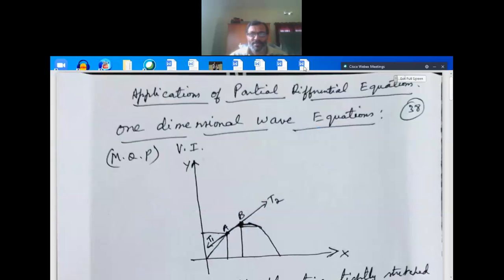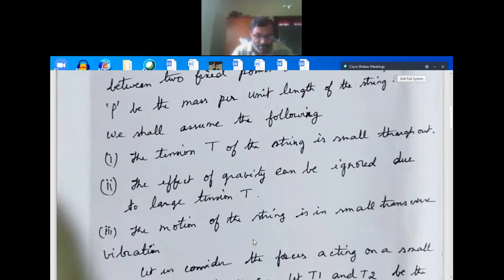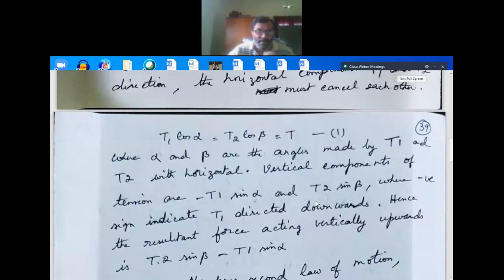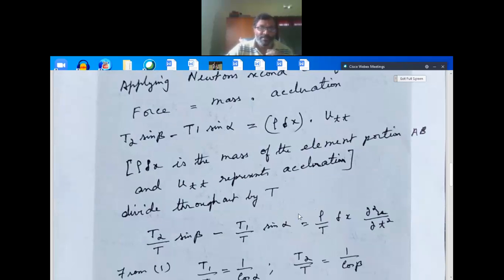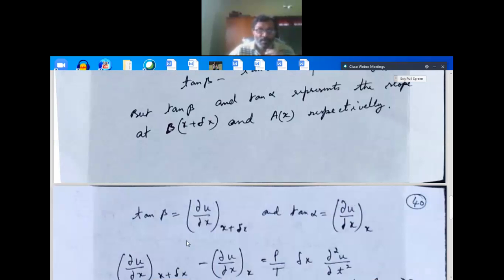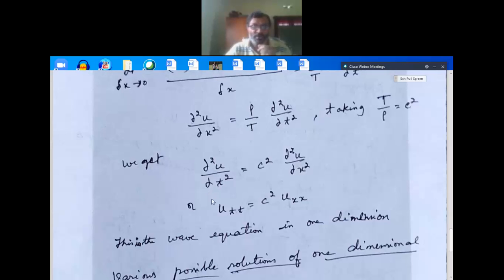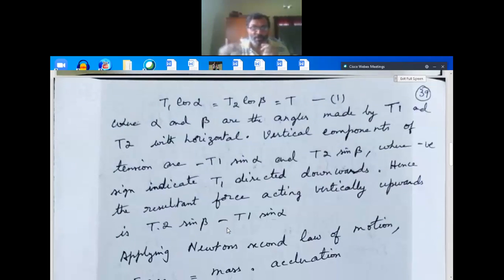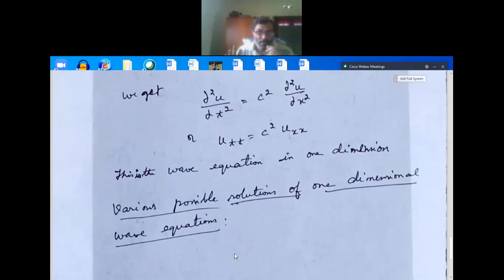Engg Maths 18MAT21 Module 3 Partial Differential Equations By Deepak Shetty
Here we study the applications of P.D.E  i.e. derivation of one dimensional wave equation